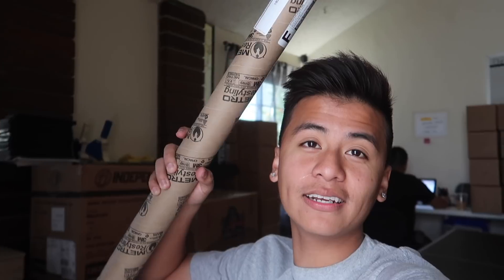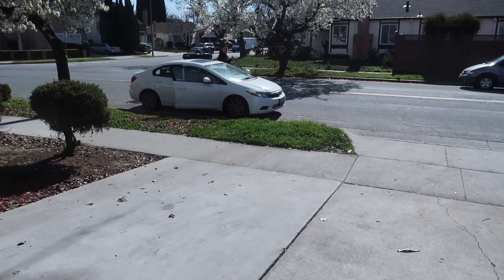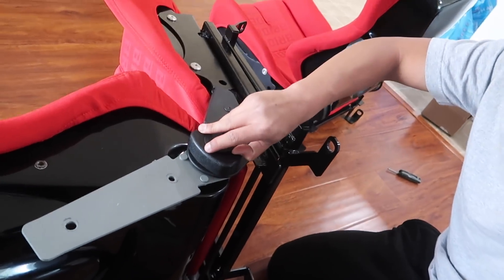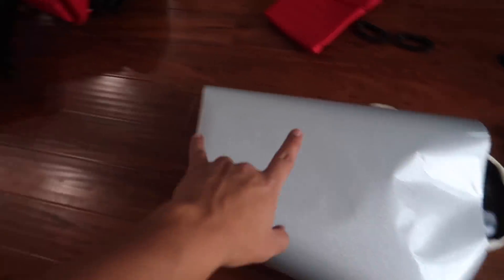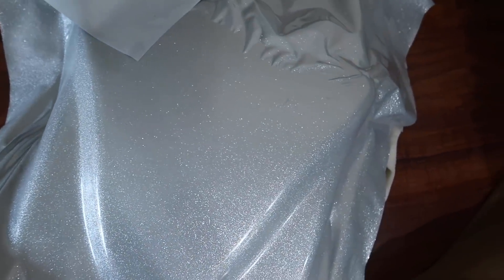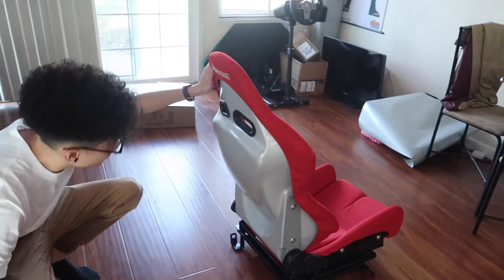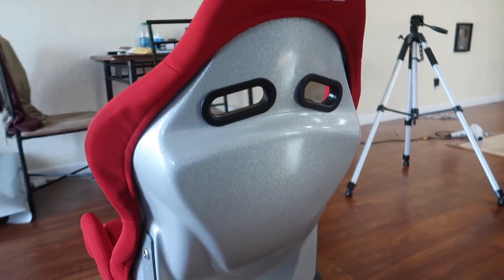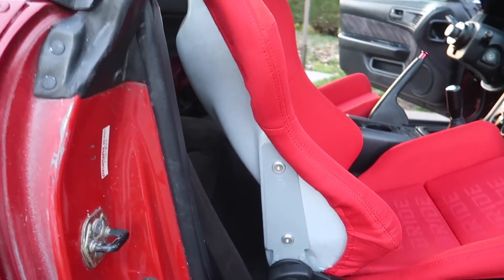How To Make Rep Bride Seats Look Authentic!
This video is about How to make your rep bride seats look authentic!